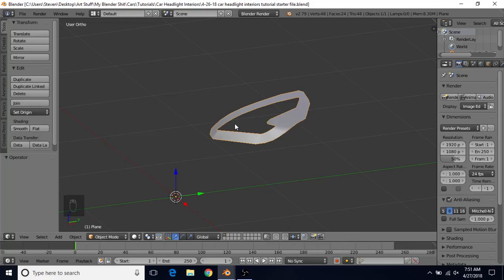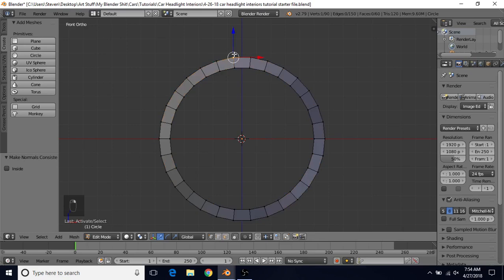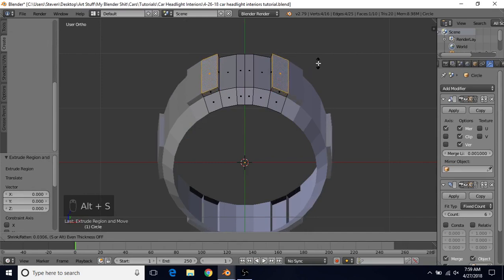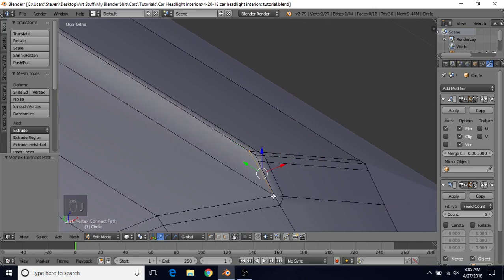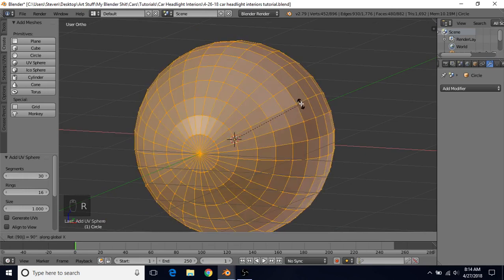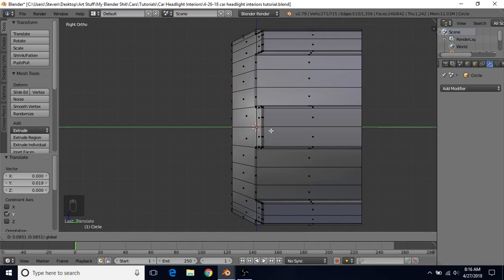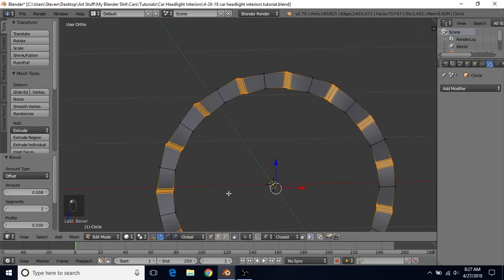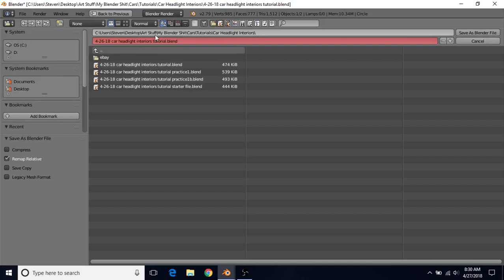Blender Car Headlight Interior Modeling Tutorial - Part 1 - The Headlight Cover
In this tutorial series, we create the interior for the Nissan 370z.

Sketchfab accounts are free. You may need one to download.

References for this headlight can be found in the following locations:

Multiple images. Click the image to see more images.